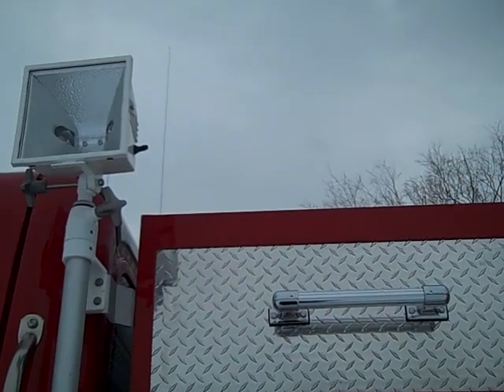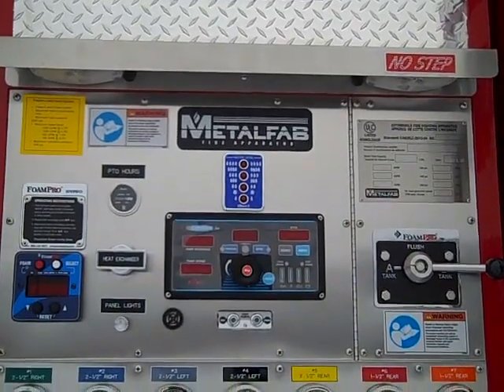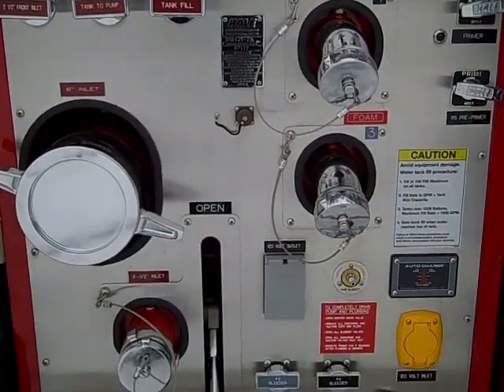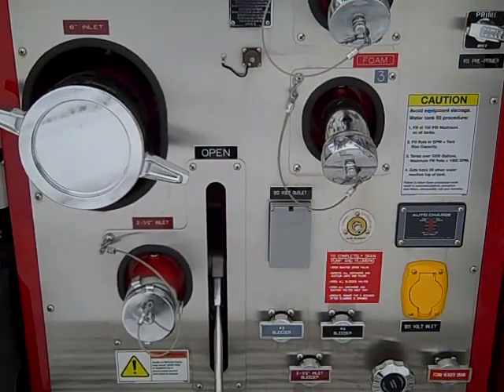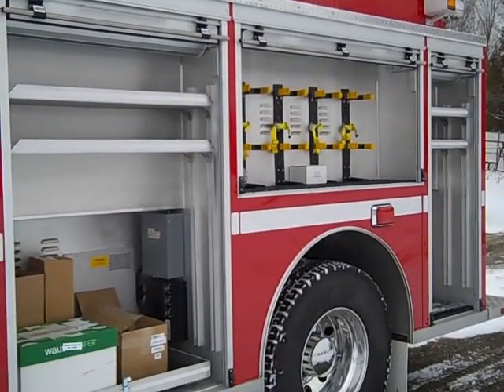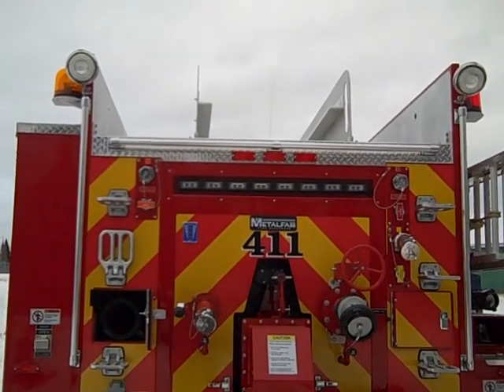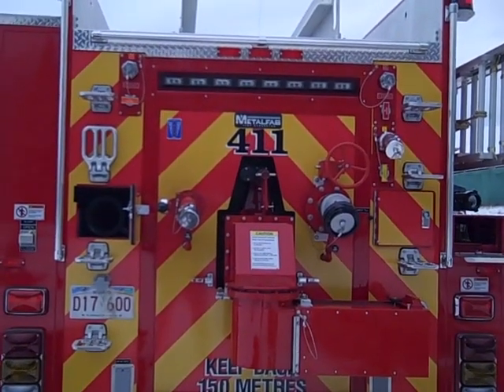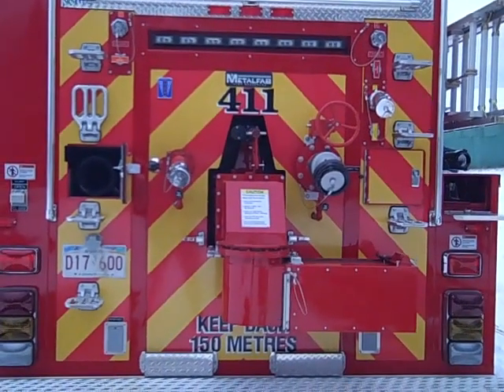Metalfab LTD Pumper - North River, NS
This is a brief video of a recently delivered Metalfab LTD Pumper to the North River, NS Fire Department.